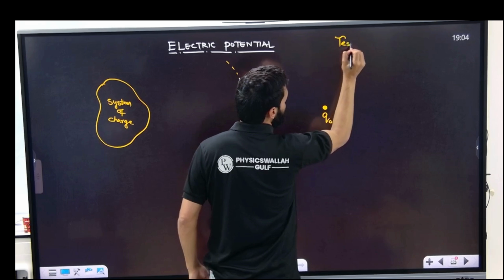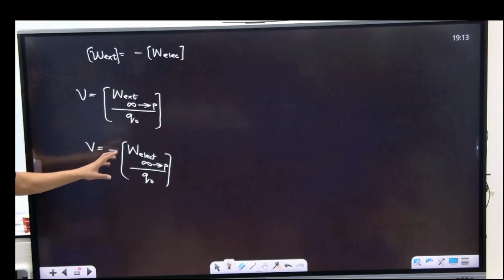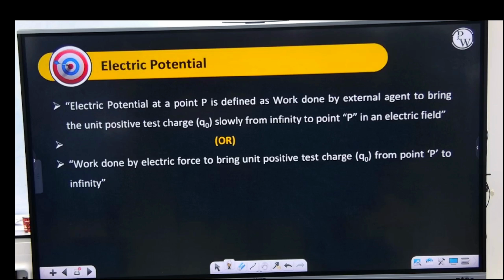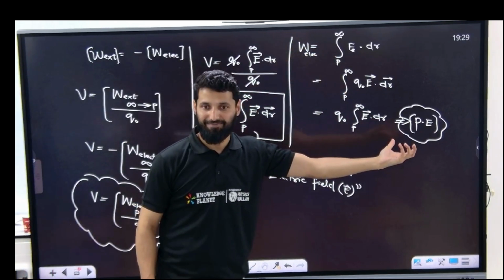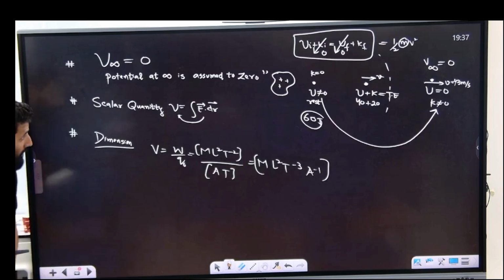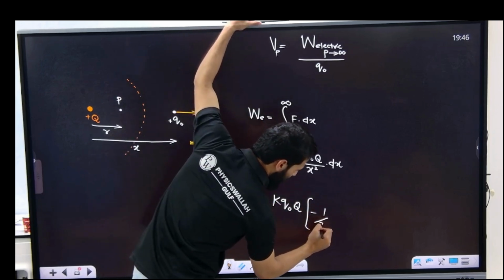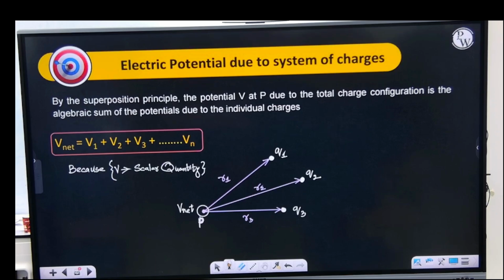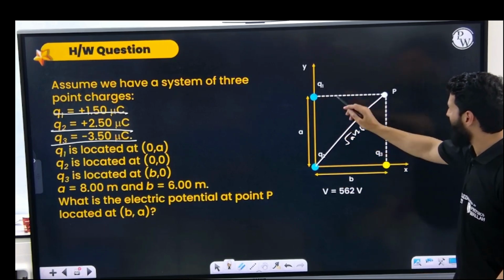🔋 Electric Potential | Point Charges & System of Charges | Complete Concept + Numericals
In this lecture, we explore Electric Potential due to Point Charges and a System of Charges. You'll learn how to calculate electric potential using standard formulas, apply the principle of superposition, and solve numerical problems with ease.
🎯 What You’ll Learn:
✅ Concept of Electric Potential
✅ Derivation for Potential due to a Point Charge
✅ Potential due to Multiple Charges (System of Charges)
✅ Superposition Principle in Electric Potential
✅ Step-by-step Solved Numericals
✅ Useful tips for CBSE, NEET & JEE exams

📚 Best For:
Class 11 & 12 Physics (CBSE/ISC)
NEET & JEE Aspirants
Students learning Electrostatics from scratch
Anyone revising Electric Potential with examples